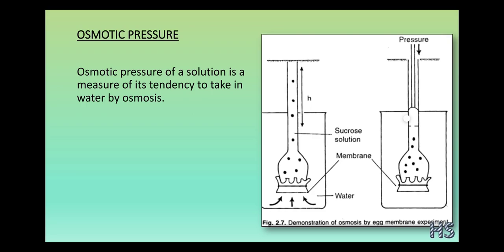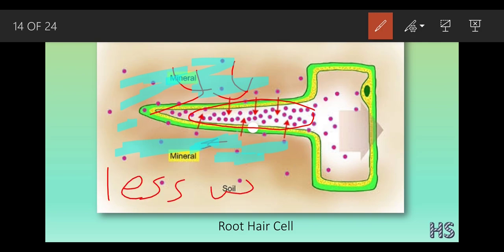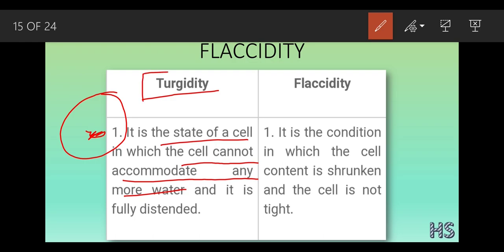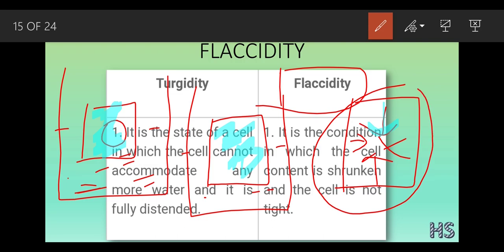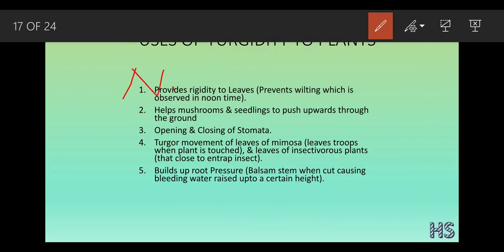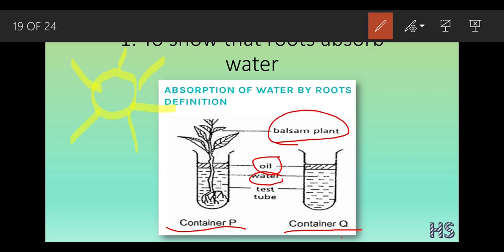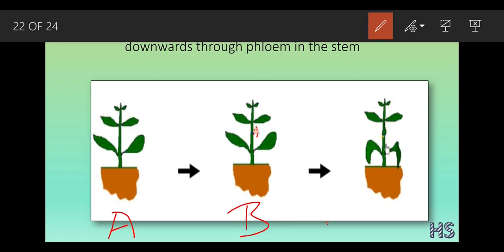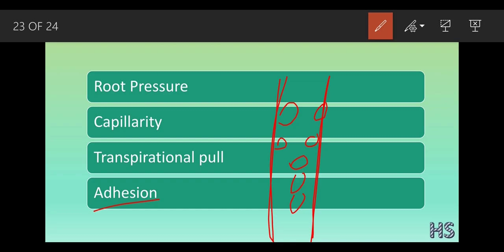Absorption by roots part 3